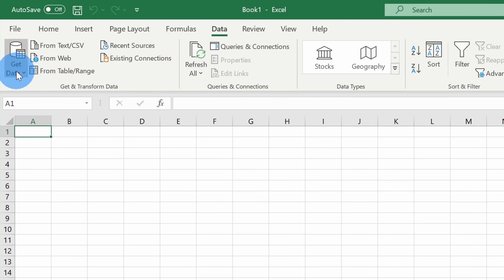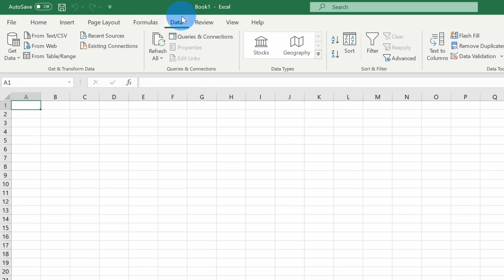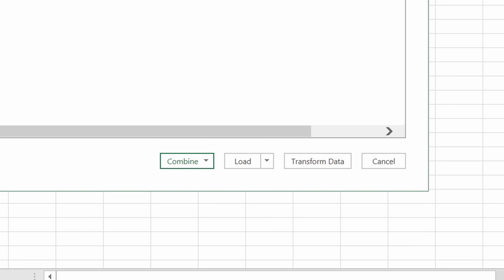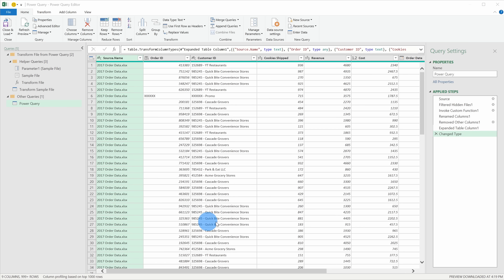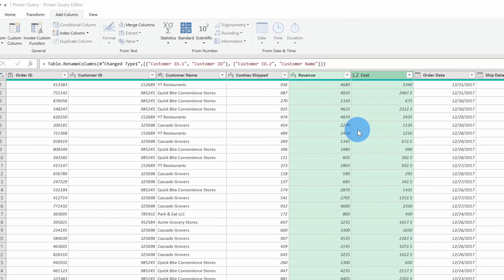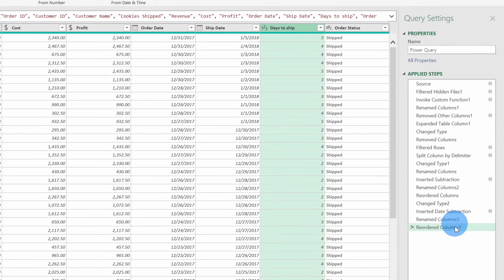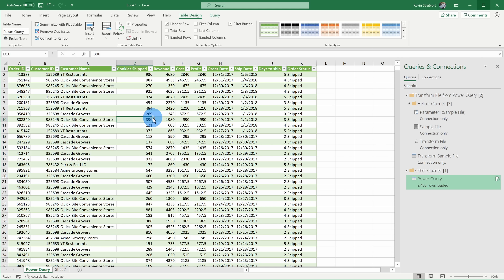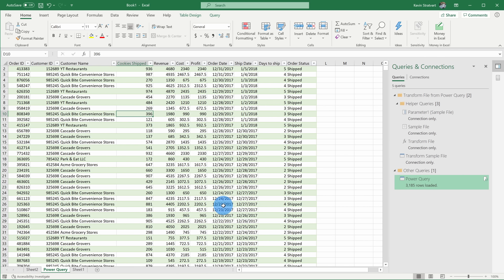How to use Microsoft Power Query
In this step-by-step tutorial, learn how you can use Microsoft Power Query to get and clean up data in both Microsoft Excel and Microsoft Power BI. Power Query is the easiest way to connect, extract, transform and load data from a wide range of sources.

⌚ Timestamps
00:00 Introduction
00:59 Sample data
2:14 How to get Power Query
2:31 Get data
3:35 Combine data
5:26 Main Power Query interface
7:00 Transform data
11:21 Applied steps
12:06 Close & Load
12:33 Data imported into Excel
13:34 Insert pivot table & chart
14:46 Importing additional data
16:00 Wrap up